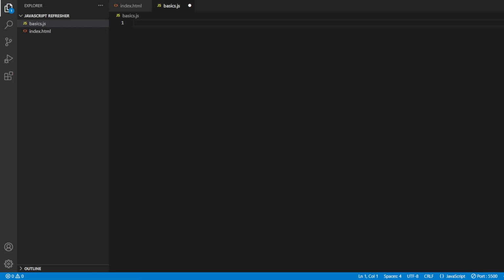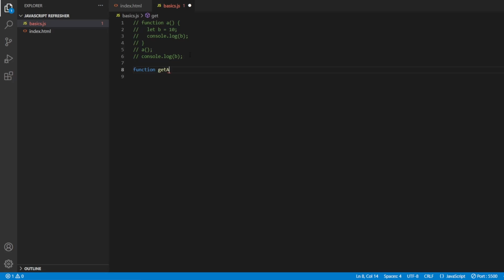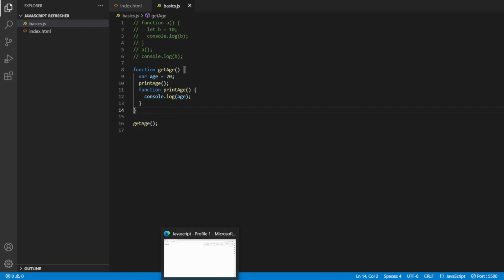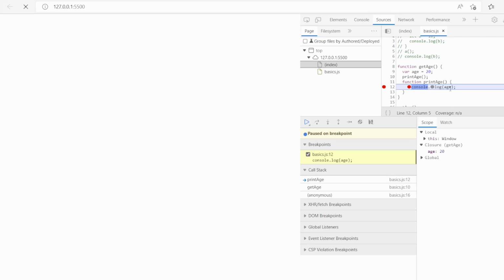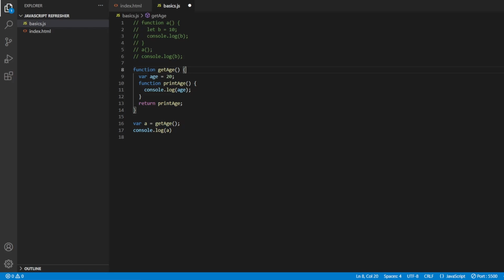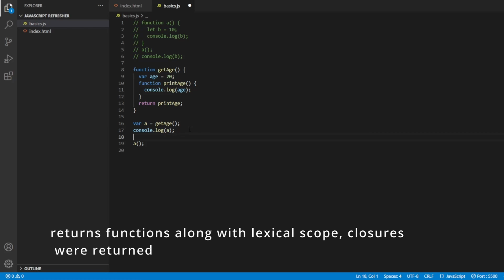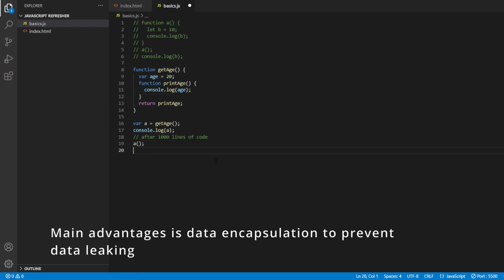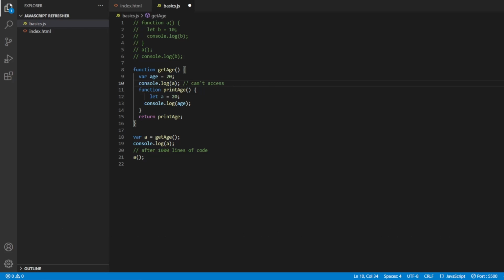Scope & Closures - Core JavaScript Series (Part - 2)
This core JavaScript series, we are focusing on core concepts of JavaScript which helps developers to work efficiently.

In this video, we are going to discuss scope, lexical environment and closures.

00:13 - Scope
02:21 - Lexical Environment
03:36 - Closures
04:30 - Closures Another Example
07:25 - Advantages & Disadvantages of Closures